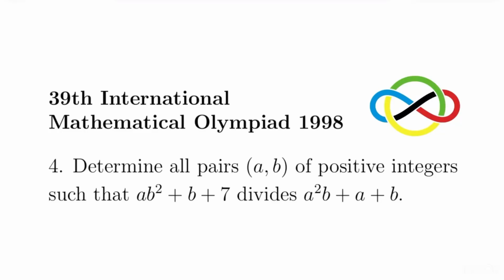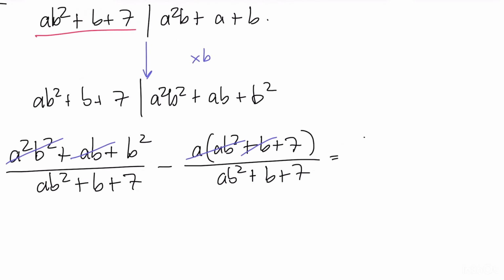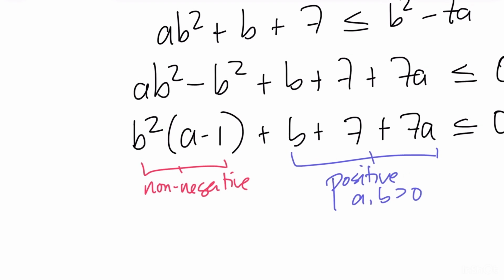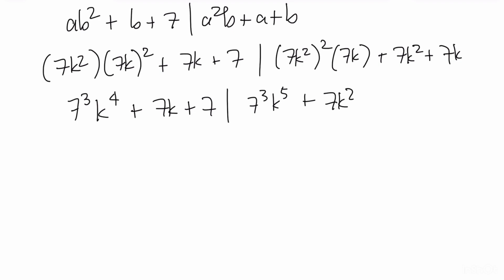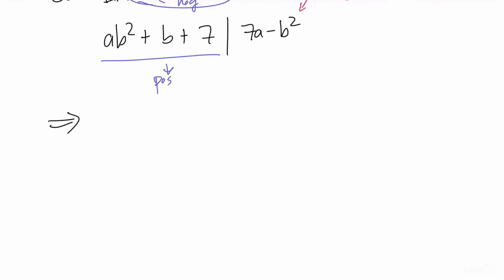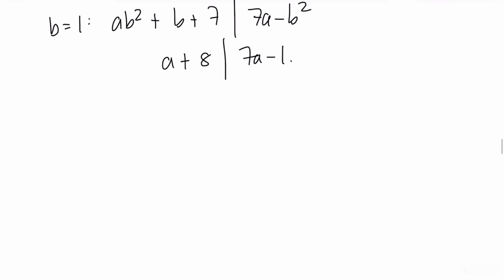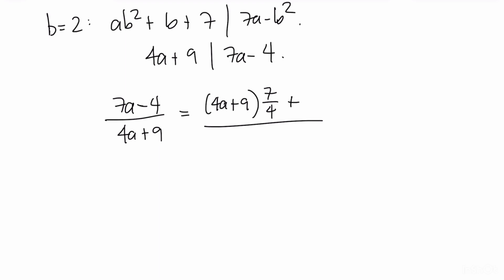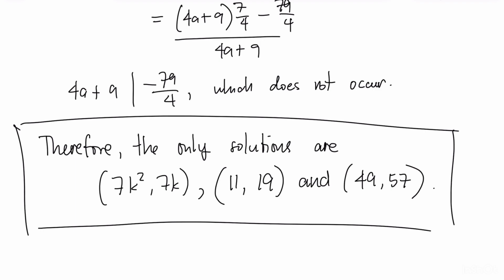Determining All Pairs (a,b) that Satisfy this Condition! (IMO 1998 #4)